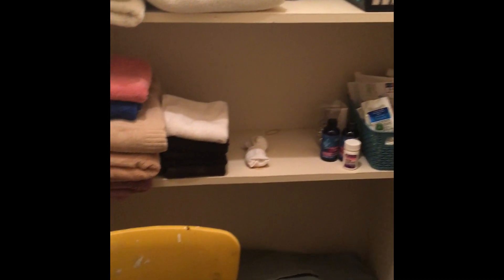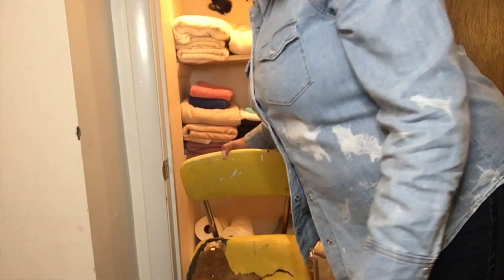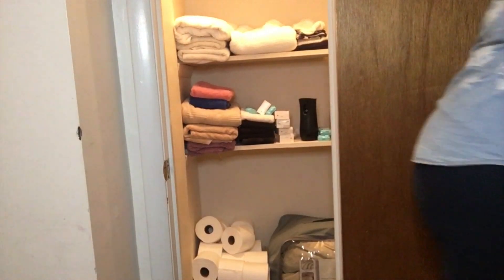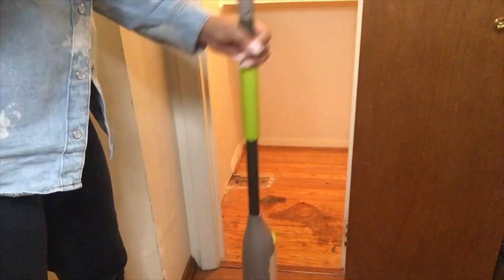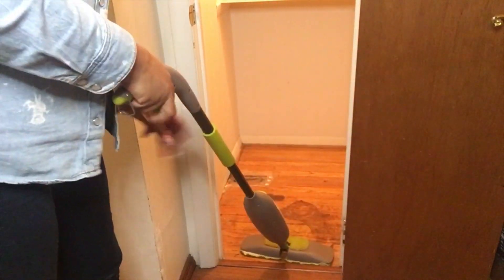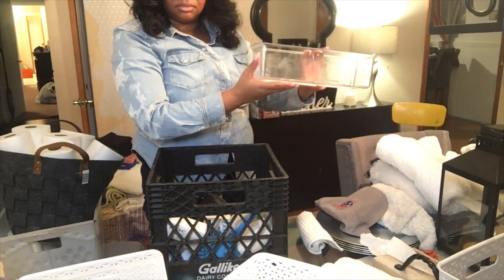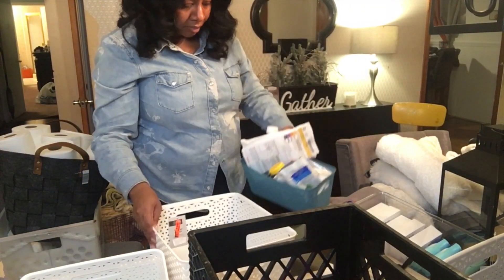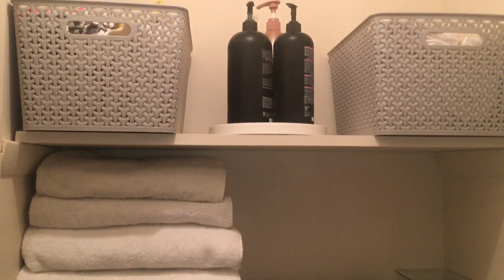Linen Closet Organization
My name is Rasheen and  my channel is called Simply Sheen. I am a wife and mother of 3! I love doing clean with me, DIY's and lifestyle videos! Today's video I will be tackling my linen closet and organizing using items I already have on hand and recent purchases of plastic bins from my local super market for a $15 transformation!

Blessings!!!

Rasheen